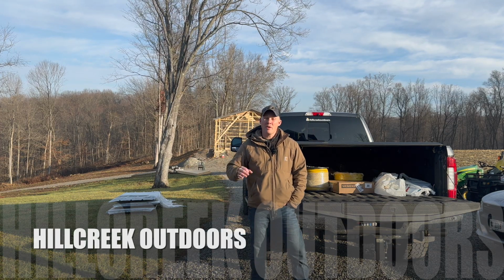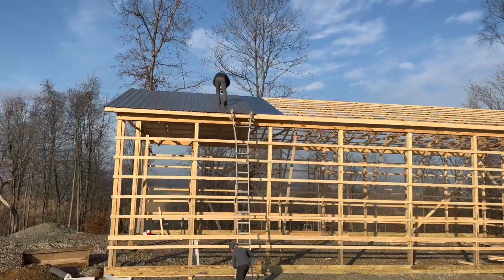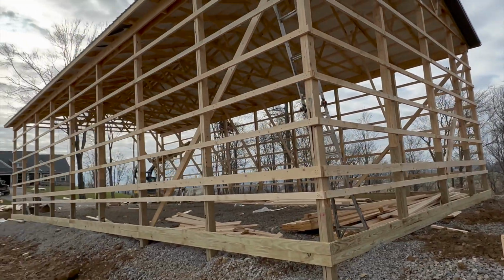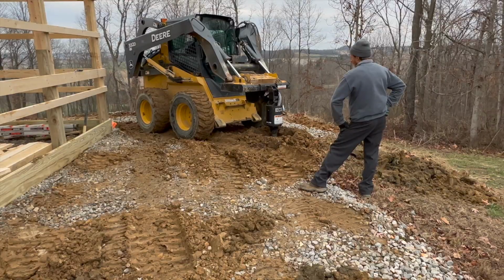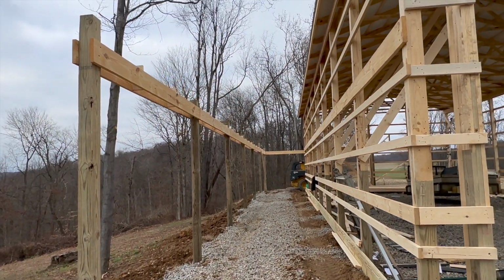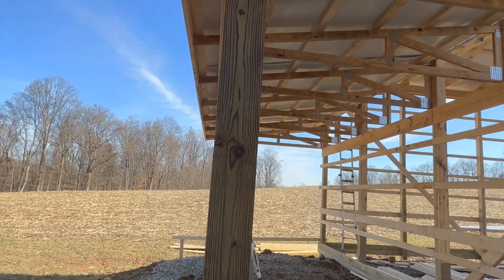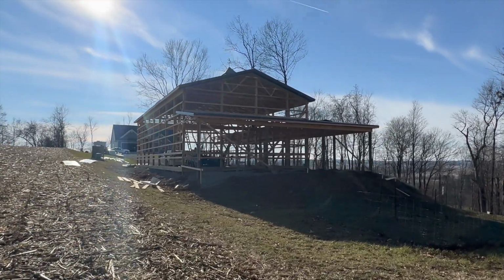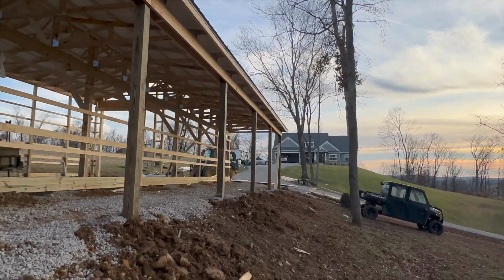POLE BARN CONSTRUCTION: Part 3 Roof & Porch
The pole barn construction is moving along quickly! During part 3 of the build, the roof is installed but  our favorite part is to see the porch being added onto the main structure.

JBL Clip 3
Carhartt Leather Gloves
Cell Phone Tripod
Professional Wireless Lavalier Microphone

Hillcreek Outdoors
Lancaster, Ohio